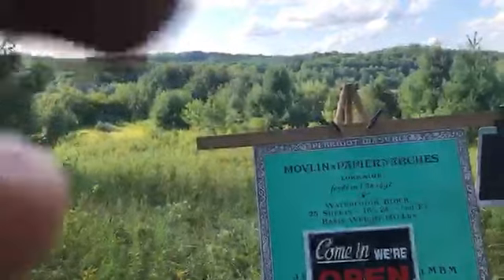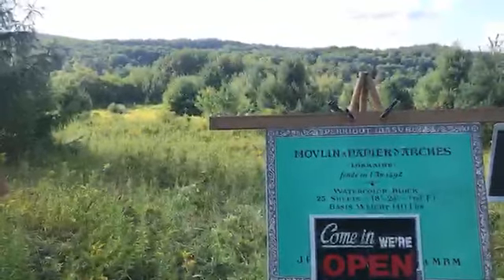campground Time! SECRET SPOT en plein air painting with cMYK